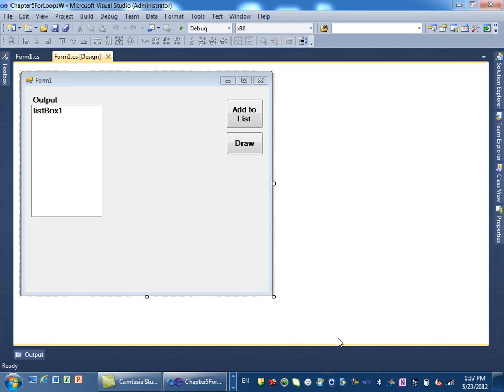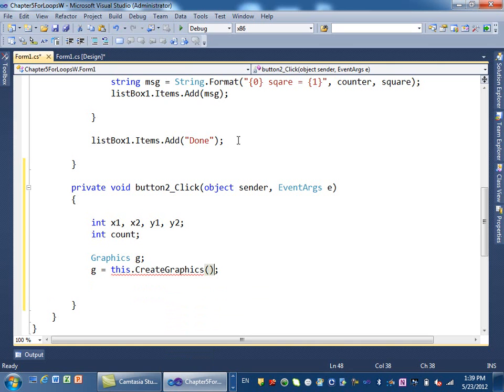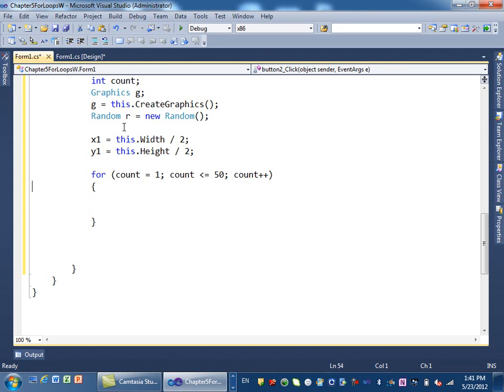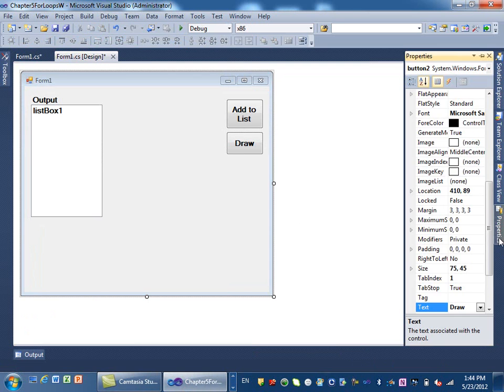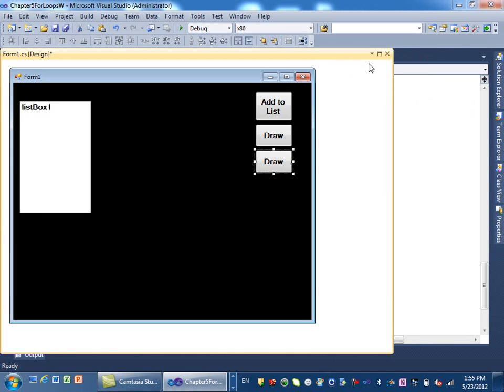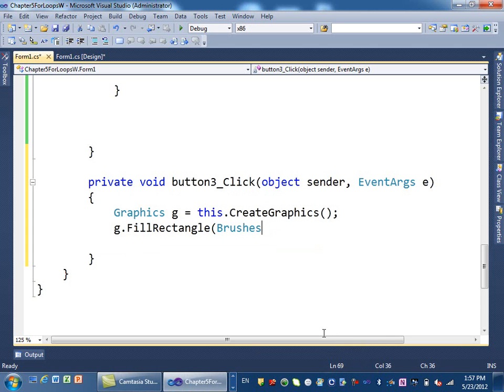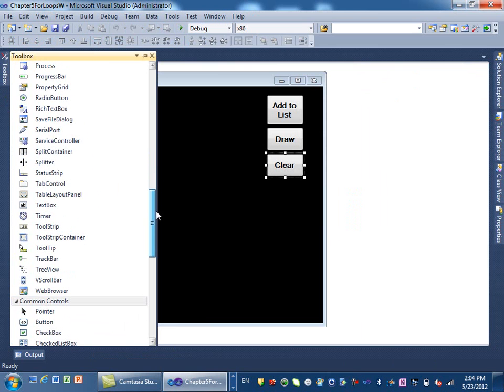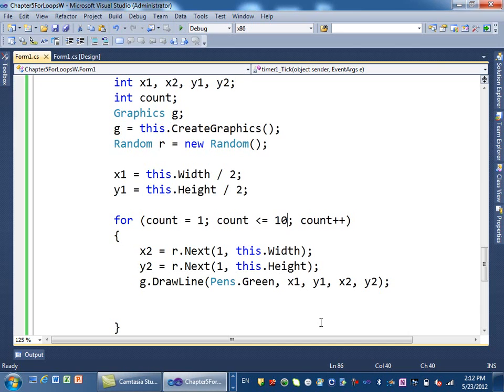Learning For Loop in C# Part 2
Introduction to for loops using c#.  This example uses graphics like screen saver.  One way with loops one way with timers.